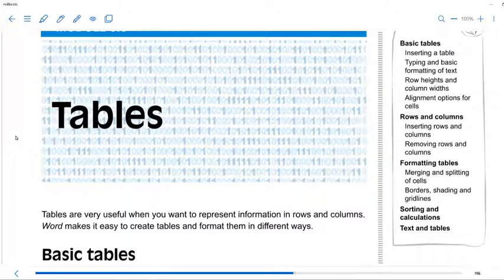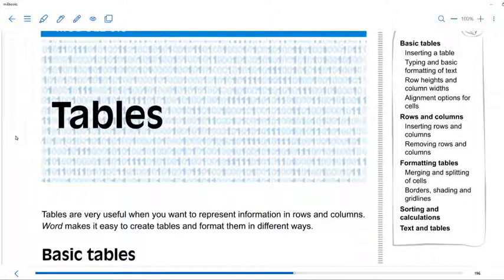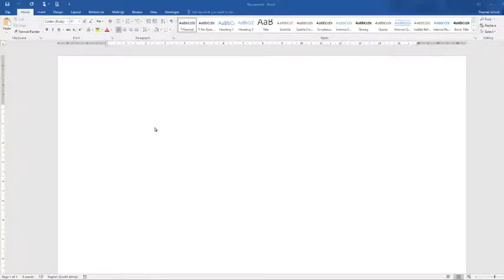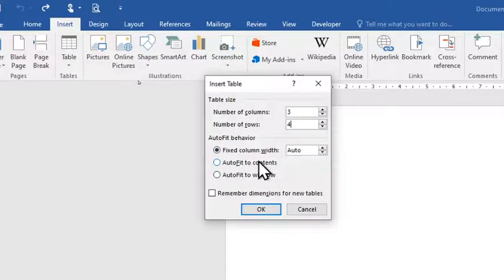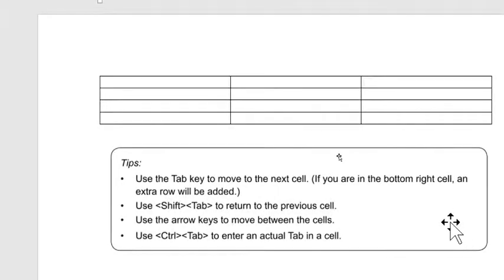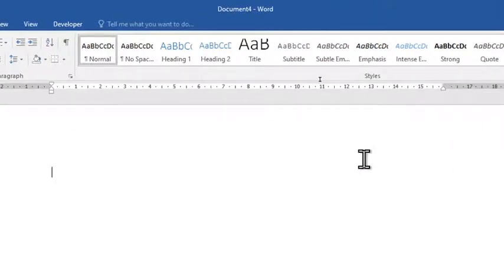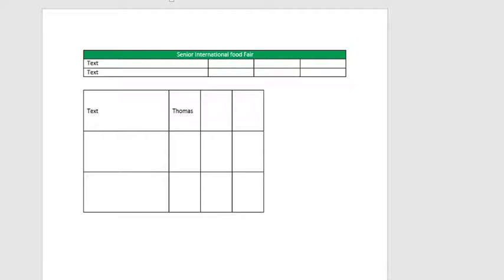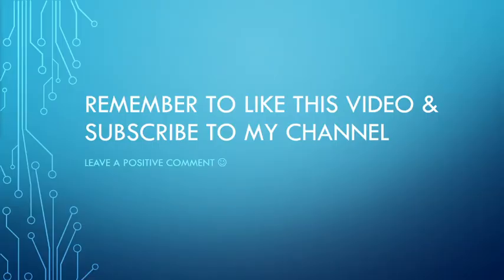Tables - Part 1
Video lesson grade 10 15 May 2020